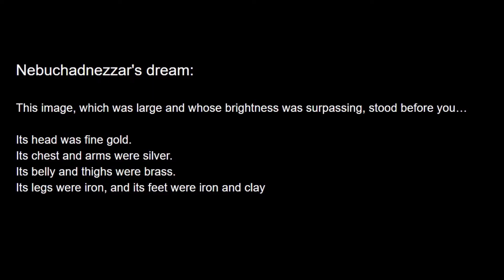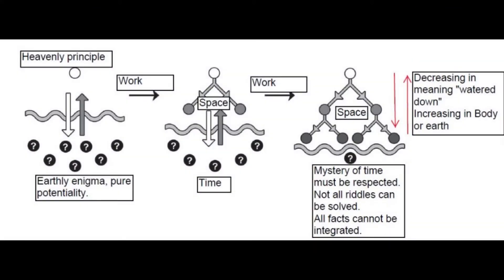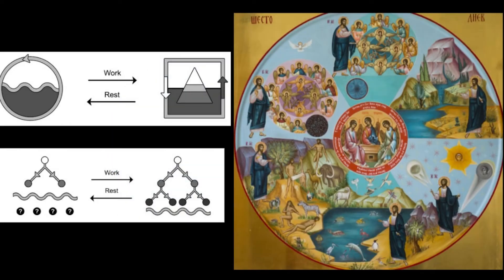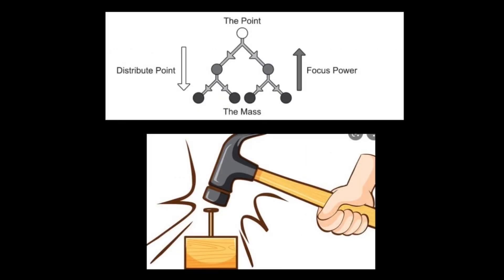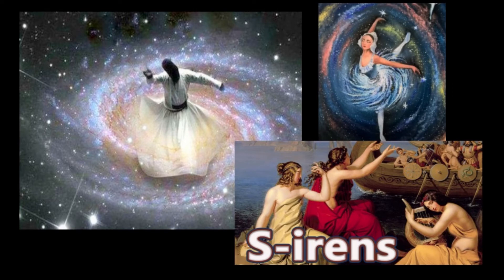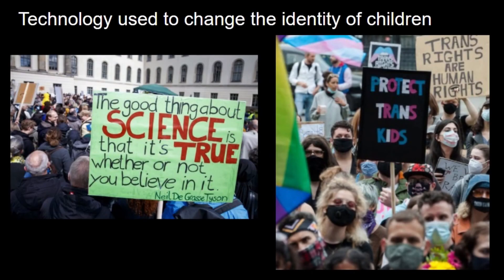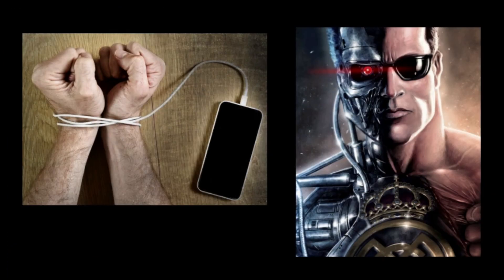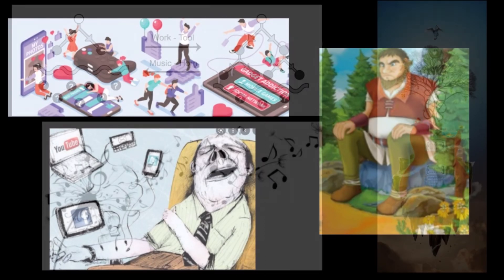Symbolism of Tools & Instruments - AI, Music and the singularity (Video 14: Ch21, 41,42)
This Video is a summary of Part 4, Chapters 41-42 of Matthieu Pageau's Masterpiece "The Language of Creation, Cosmic Symbolism in Genesis" (it also includes ch 21 which I skipped).

This section focuses on the role of space and time in work and rest, as well as musical instruments versus tool making. It attempts to briefly cover a range of modern implications such as the acceleration of time, the singularity, adhd, the inability for modern man to rest, and cyborgs.

You can buy Matthieu's book here.